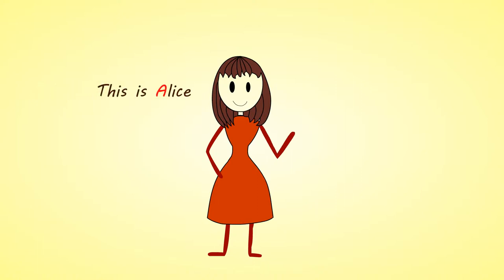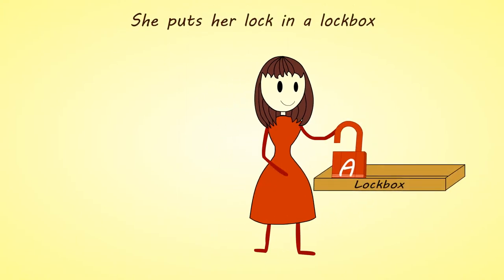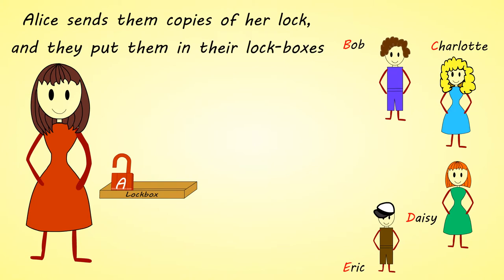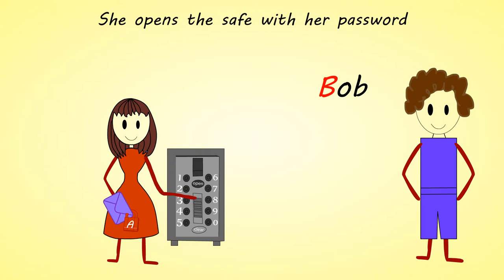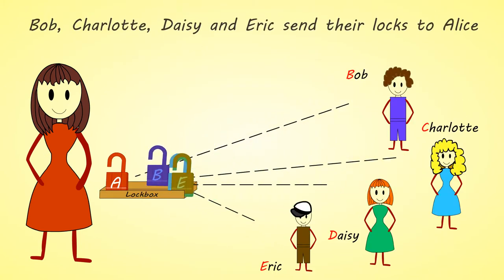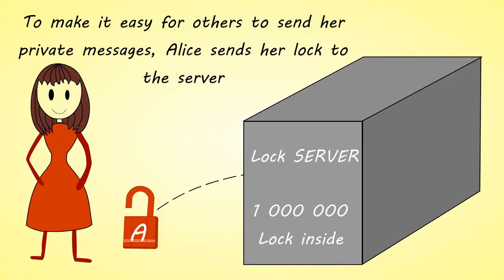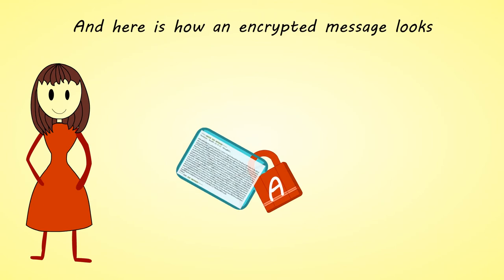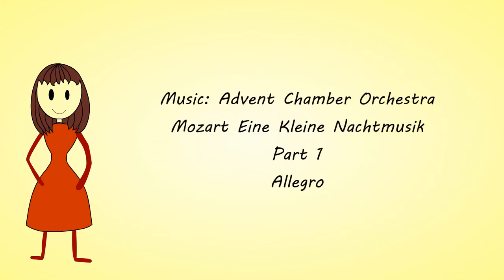Explainer video Vivarto